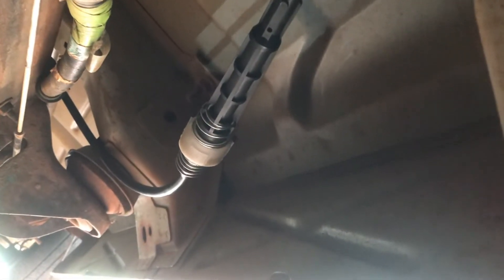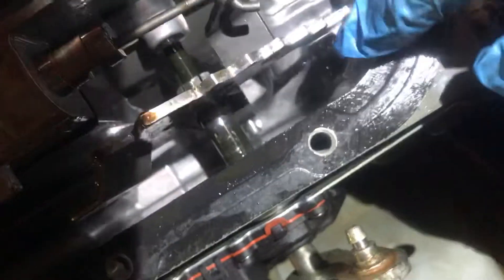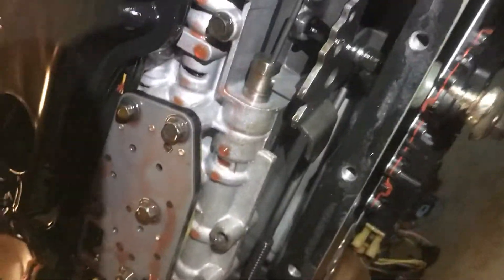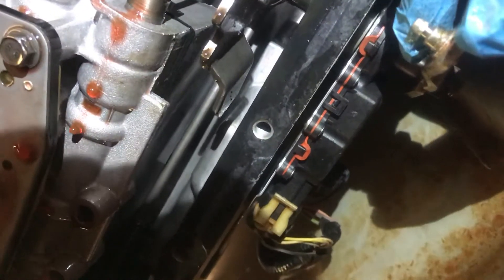4L60e No Park (SOLVED)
If your 4L60e wont go into park and feels like the shifter won’t grab the correct gear, but everything else is fine… here’s the probable solution.